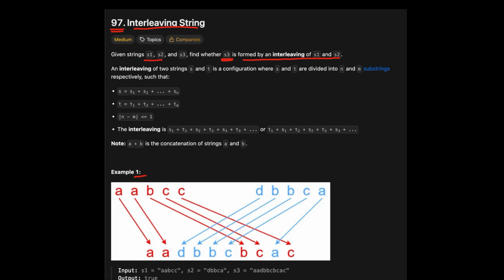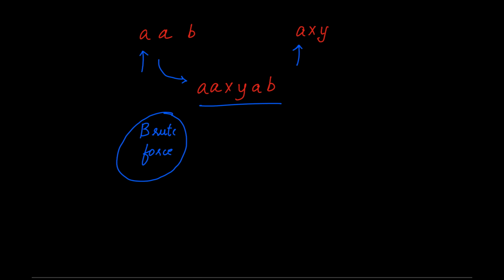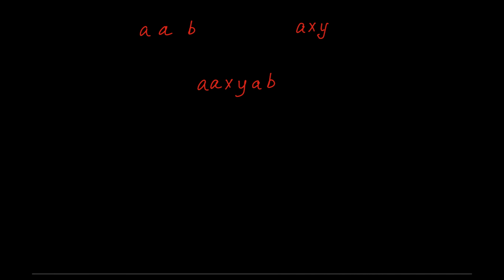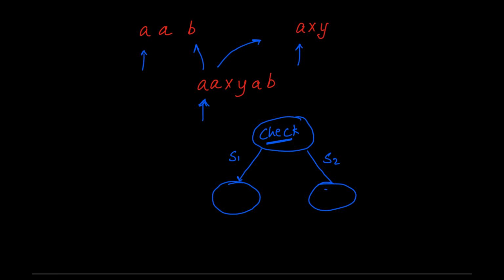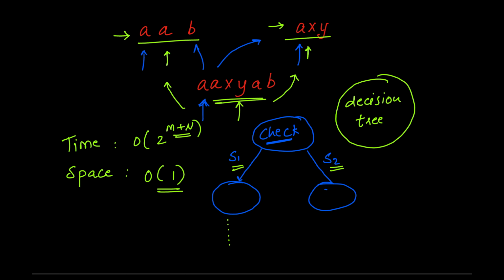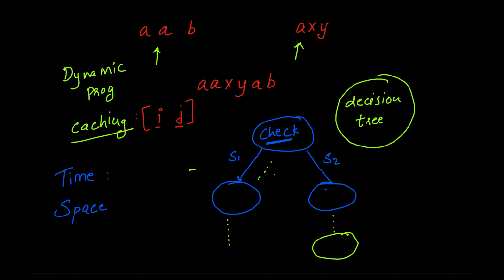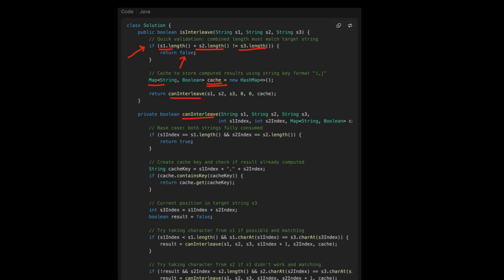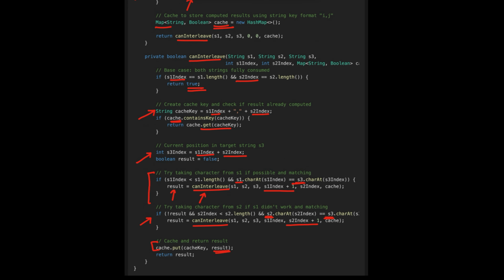LeetCode 97: Interleaving String | Java Solution | Dynamic Programming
Determine if a string s3 can be formed by interleaving strings s1 and s2 without changing character order.

⏱️ **Time Complexity**: O(m*n) where m and n are lengths of s1 and s2
🗃️ **Space Complexity**: O(m*n) for the DP table

### Timestamps:
00:00 - Understanding problem statement
01:05 - Brute force - using two pointers
03:21 - Brute force - dry run
04:17 - Brute Force - Big O Notation
04:56 - Using Dynamic Programming
06:09 - Big O Notation calculated
07:01 - Java code walk-through
08:39 - Solution analysis - runtime + memory
08:47 - Conclusion

### Key Concepts:
- 2D Dynamic Programming
- String manipulation
- Boolean DP table
- State transitions

### Main Takeaways:
🔑 Understanding how to build a DP solution for string problems
🔑 Optimizing recursive solutions using memoization
🔑 Handling edge cases in string interleaving problems

### Related LeetCode Problems:
- LeetCode 10: Regular Expression Matching
- LeetCode 44: Wildcard Matching
- LeetCode 115: Distinct Subsequences
- LeetCode 72: Edit Distance

### Target Audience:
This video is ideal for intermediate programmers preparing for coding interviews or looking to strengthen their dynamic programming skills with string problems.

### Prerequisites:
- Basic understanding of Java
- Familiarity with dynamic programming concepts
- Knowledge of string manipulation

### Additional Tips:
- Pay special attention to the base case initialization in the DP table
- Focus on the state transition formula dp[i][j] = (dp[i-1][j] && s1.charAt(i-1) == s3.charAt(i+j-1)) || (dp[i][j-1] && s2.charAt(j-1) == s3.charAt(i+j-1))
- Remember to check if the combined length of s1 and s2 equals s3 as an initial check

Drop your questions or approaches in the comments below, and I'll be happy to discuss alternative solutions.